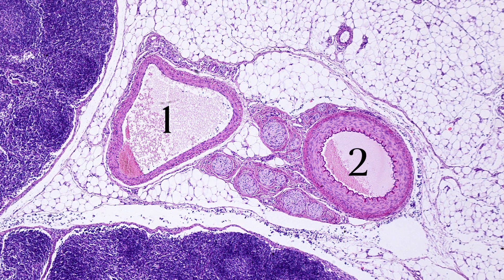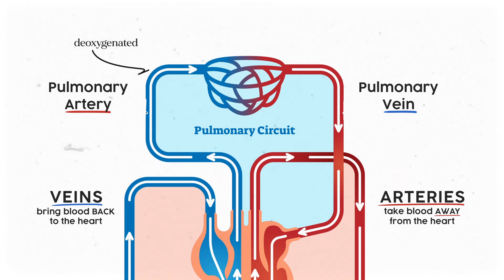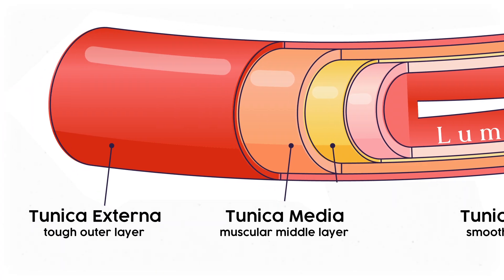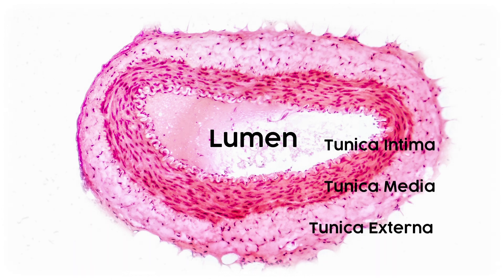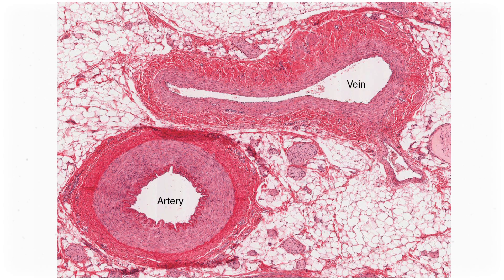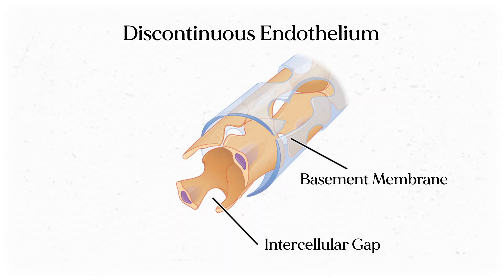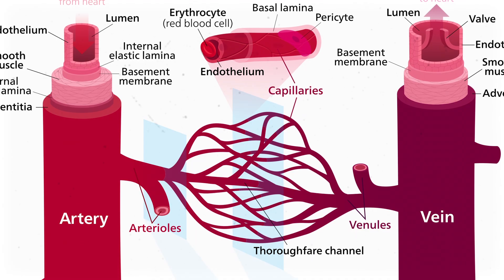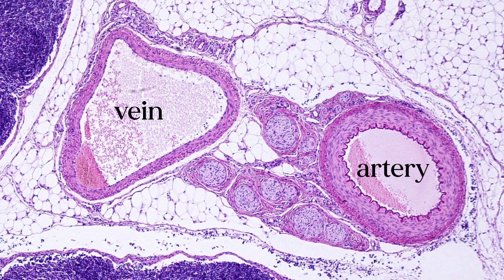Blood Vessel Histology Explained for Beginners | Corporis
What's the difference between an artery and vein on an anatomical level? In this video, I'll go over the anatomy and histology of arteries, veins, and variations of capillaries.